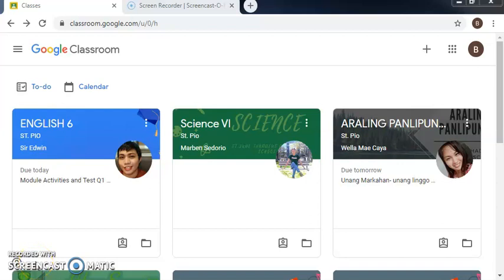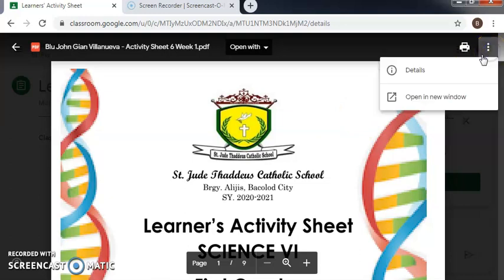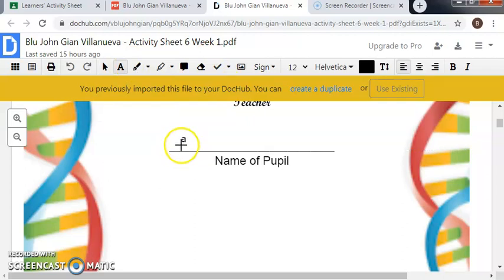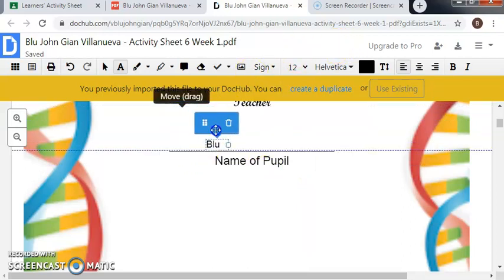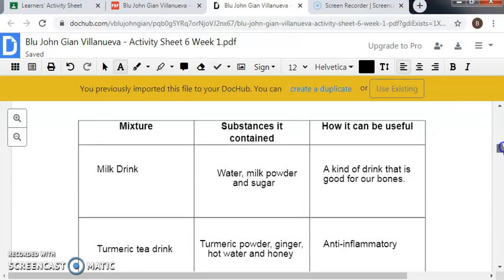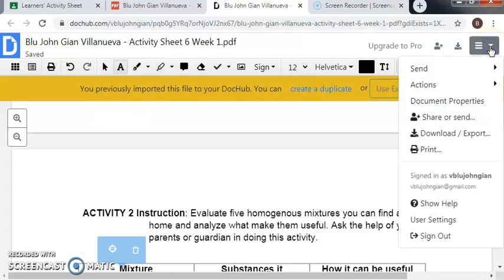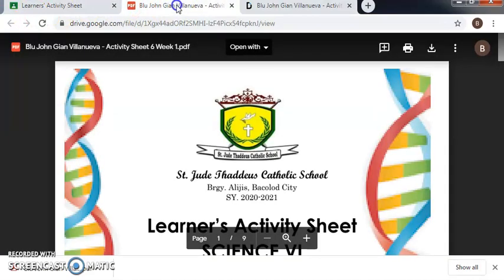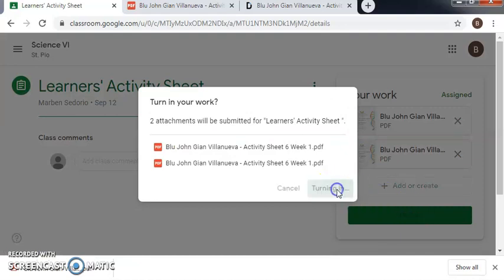Google Classroom: How to edit PDF files & submit assignments using laptop (DocHub)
This Video is helpful for answering assignments in Google Classroom for Online Class